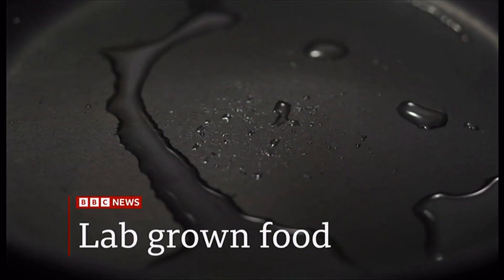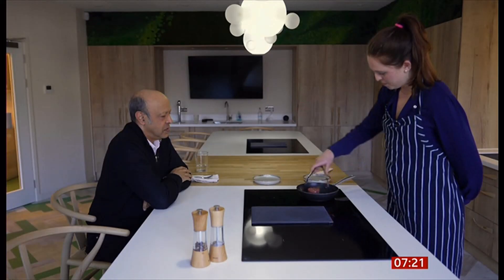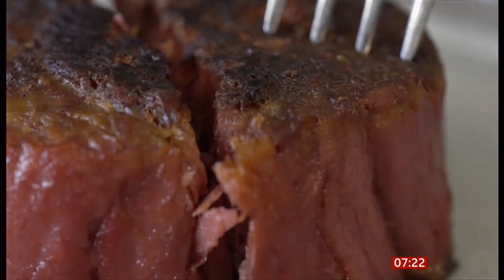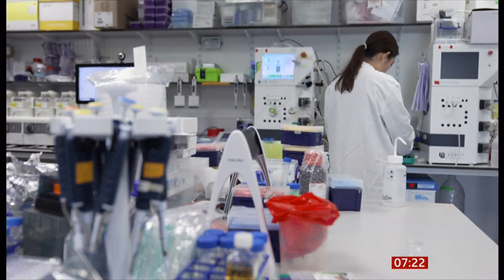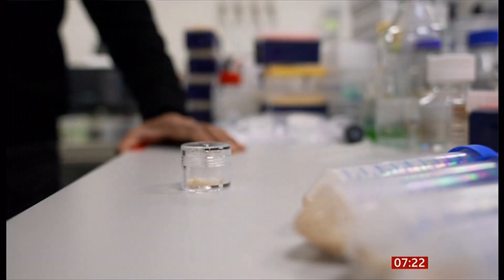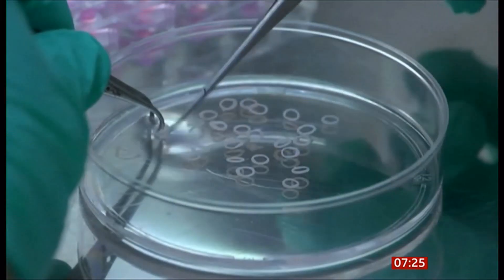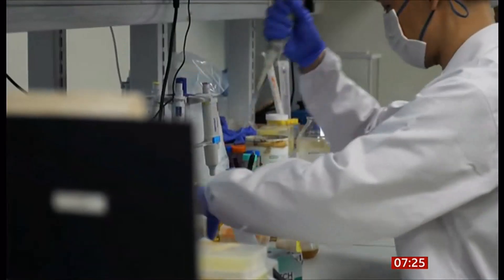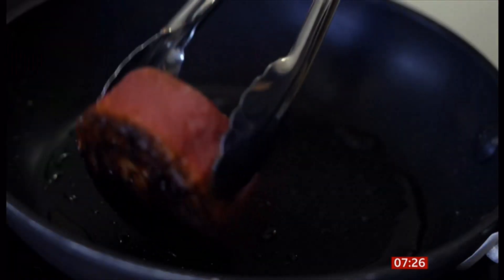Lab-grown food could be sold in UK within two years (UK/(Global)) 10/Mar/2025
Meat, dairy and sugar grown in a lab could be on sale in the UK for human consumption for the first time within two years, sooner than expected.

The Food Standards Agency (FSA) is looking at how it can speed up the approval process for lab-grown foods.

Such products are grown from cells in small chemical plants.

UK firms have led the way in the field scientifically but feel they have been held back by the current regulations.

Dog food made from meat that was grown in factory vats went on sale in the UK for the first time last month.

In 2020, Singapore became the first country to authorise the sale of cell-cultivated meat for human consumption, followed by the United States three years later and Israel last year.

However, Italy and the US states of Alabama and Florida have instituted bans.

The FSA is to develop new regulations by working with experts from high-tech food firms and academic researchers.

It says it aims to complete the full safety assessment of two lab-grown foods within the two-year process it is starting.

But critics say that having the firms involved in drawing up the new rules represents a conflict of interest.

The initiative is in response to concerns by UK firms that they are losing ground to competition overseas, where approvals processes take half the time.

Prof Robin May, the FSA's chief scientist, told BBC News that there would be no compromise on consumer safety.

"We are working very closely with the companies involved and academic groups to work together to design a regulatory structure that is good for them, but at all costs ensures the safety of these products remains as high as it possibly can," he said.

But critics such as Pat Thomas, director of the campaign group Beyond GM, are not convinced by this approach.

"The companies involved in helping the FSA to draw up these regulations are the ones most likely to benefit from deregulation and if this were any other type of food product, we would be outraged by it," she said.